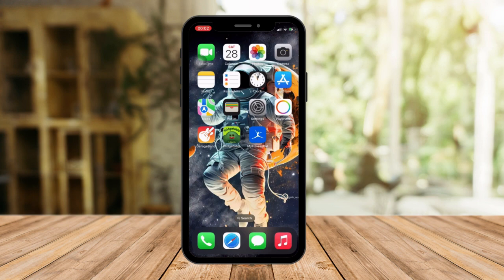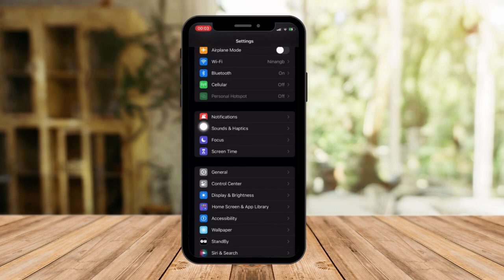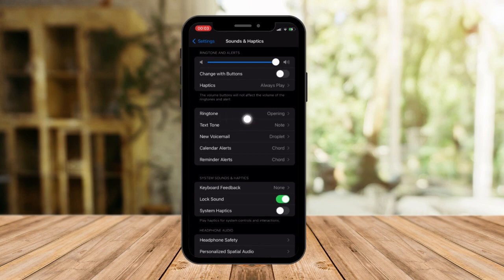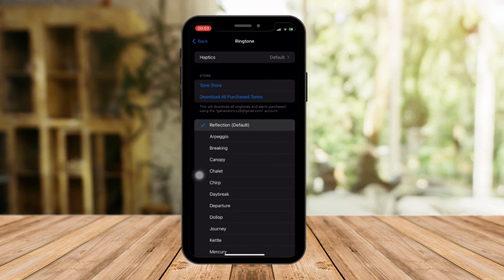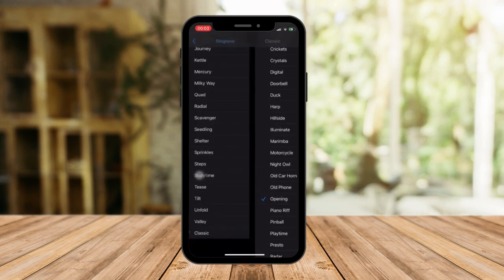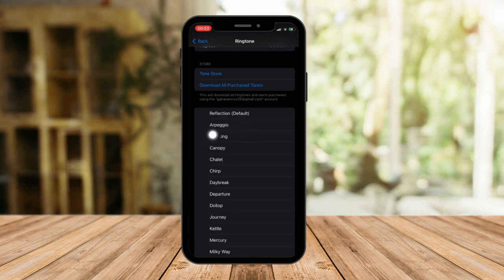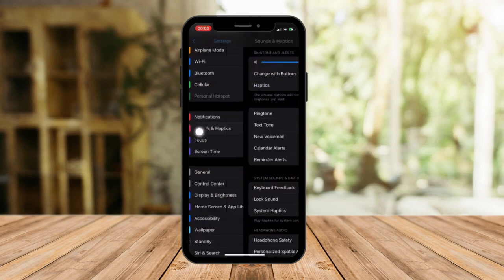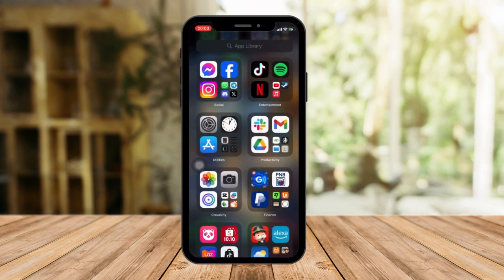How To Change Ringtone iOS 17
If you’re looking to change your ringtone on iOS 17, you can do so by following these simple steps:

Tap Sounds & Haptics.
Tap Ringtone.
You will see a list of pre-saved ringtones. If you want to use one of these, simply tap on it to select it. If you want to use a custom ringtone, scroll down and tap on “Tones”.
You can either select a tone from the list or tap on “Download All Purchased Tones” to access all the ringtones you’ve purchased from iTunes.
Once you’ve selected your desired ringtone, tap on it to set it as your default ringtone.
If you want to create a custom ringtone, you can use GarageBand. Here’s how:

Launch GarageBand on your iPhone.
Tap Tracks and swipe until the Audio Recorder section appears.
Tap the Loop Browser icon and import an audio file from the Files app.
Drag the imported file into the GarageBand workspace and trim it to a maximum of 30 seconds.
Tap the downward-pointing arrow in the upper left corner to save the project.
Select My Songs followed by Share to export it as a ringtone.